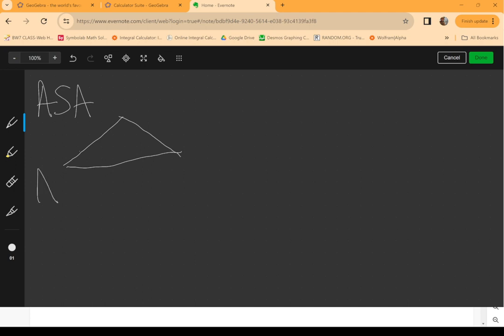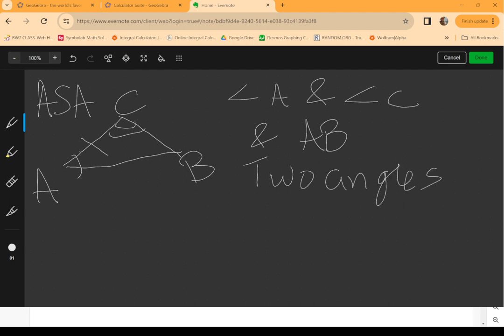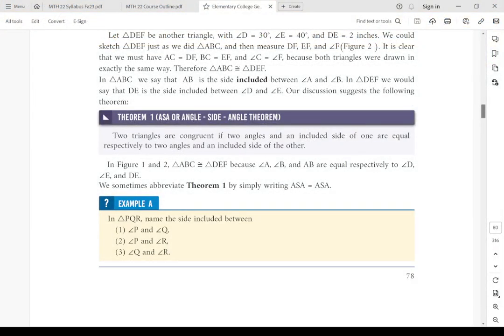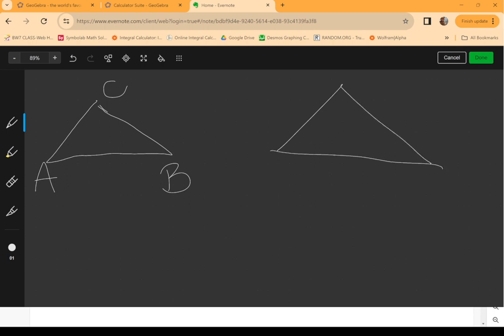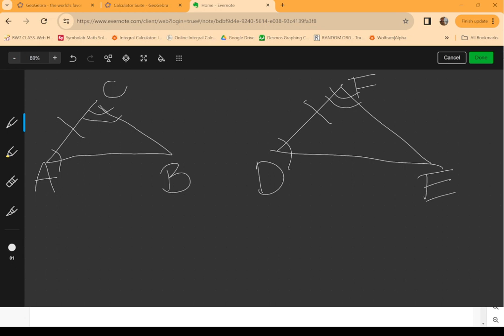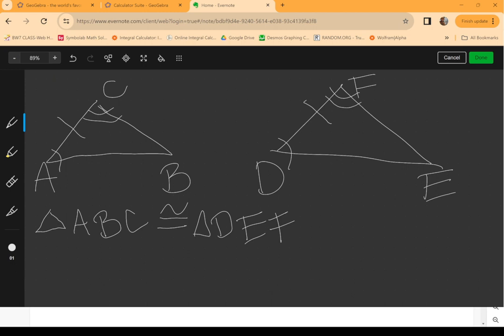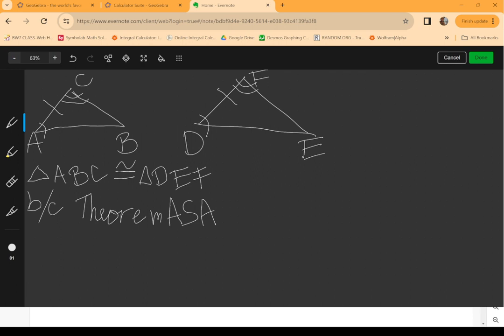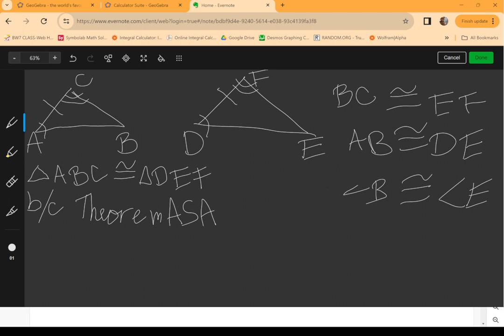MTH 22 Introducing ASA Theorem